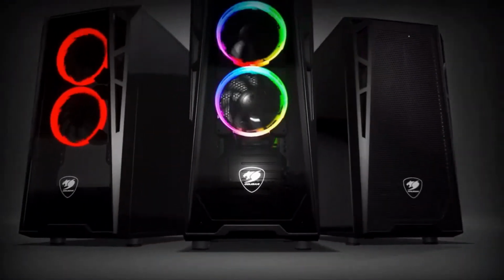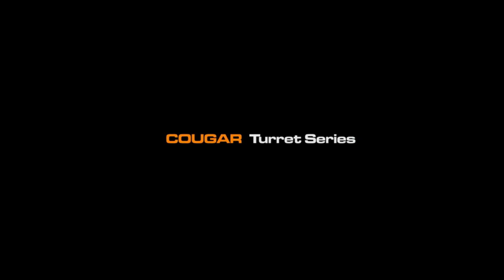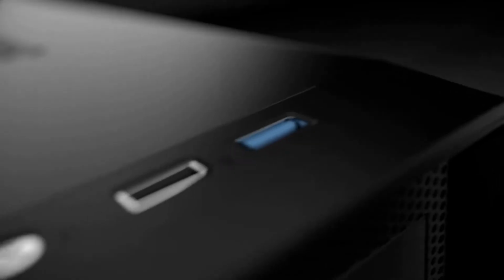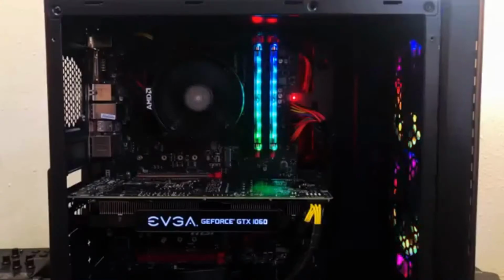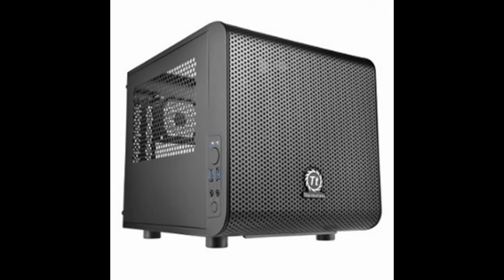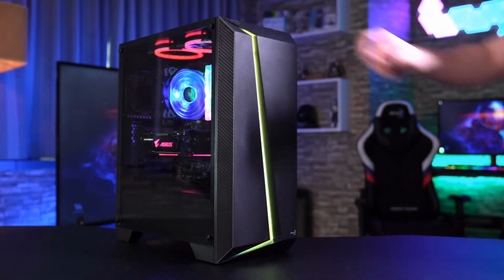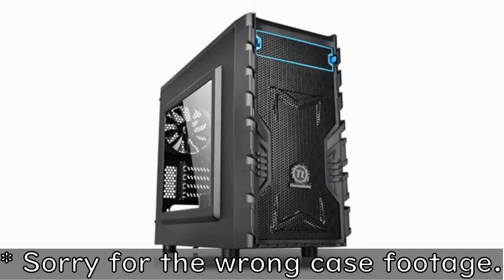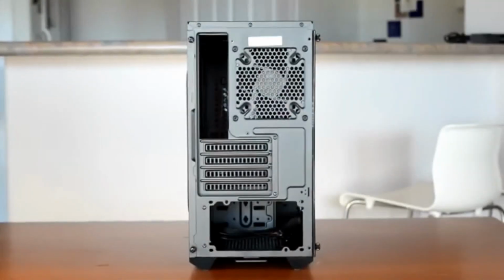7 Best Budget PC Cases under $50 (2020)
If you’re looking to build a new gaming PC, but you’re working with a tight budget, the first component that you’ll want to scale back on is your case. While computer cases do play important roles in the cooling process, they won’t have as significant of an impact on your system’s performance as your other components will.
TIMESTAMPS:
00:21 - Cougar MX330-G
01:40 -Fractal Design Focus
03:07 -Raidmax ZETA
04:15 -Thermaltake Core V1
05:29 -Aerocool Cylon
06:55  -Thermaltake Versa H15
08:12  -Masterbox Lite 3.1